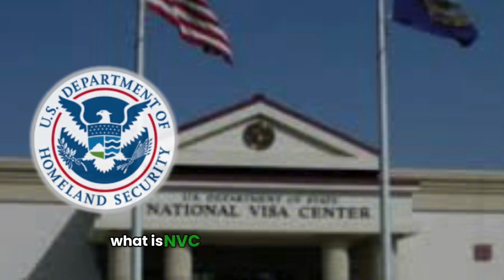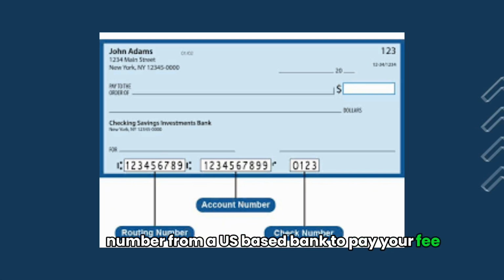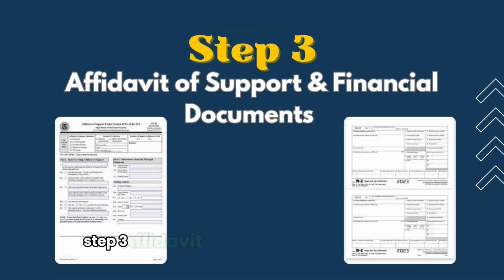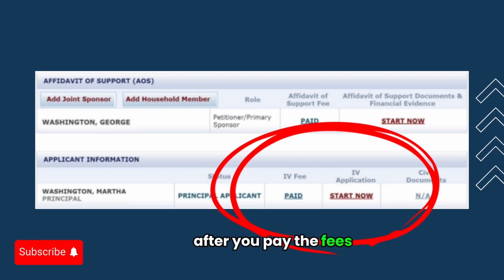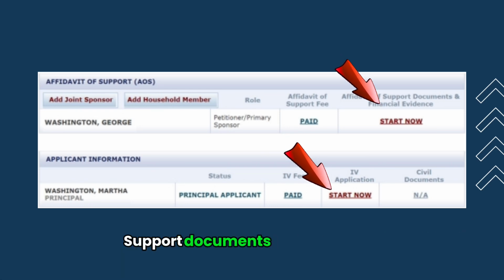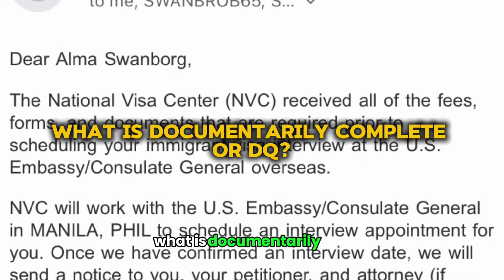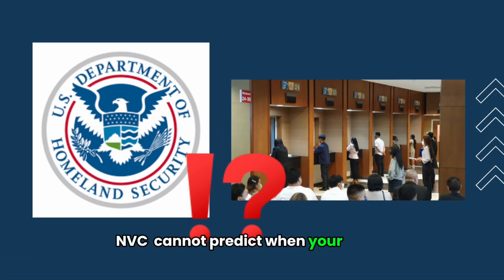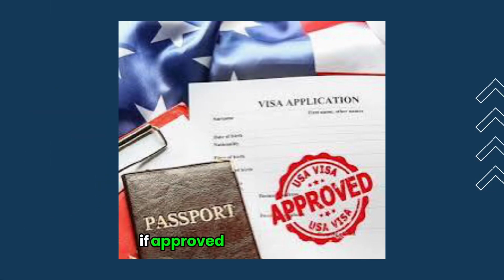NVC STAGE Spouse Visa: Simplified Guide 2024(Process, Requirements, Fees)nvc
Conquering the National Visa Center (NVC) process?  This video offers a clear breakdown of every step, requirement, and associated fee.
Learn how to:
 * Navigate the NVC application process smoothly
 * Ensure you have the necessary documentation
 * Understand any applicable costs
Save yourself time and frustration!

🖼️ Bible Verses Wooden Hanging Wall Decor 26x37 | UV Print on Wood | The Lords Prayer | Our Father | Bless This Home | Living Room Decor | Home Decor

Tags⬇️
immigration, USCIS, visa, green card, i-130, family petition,

Love our content? Your support means so much-Thank you!